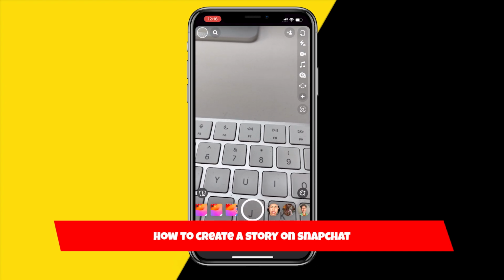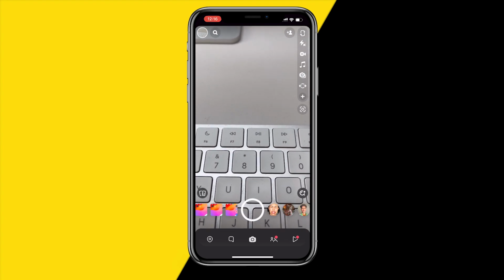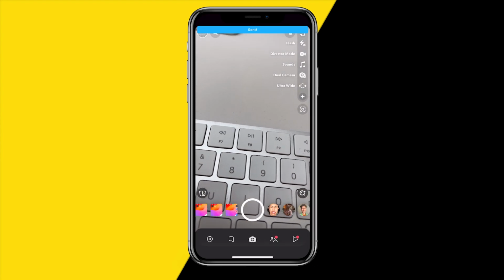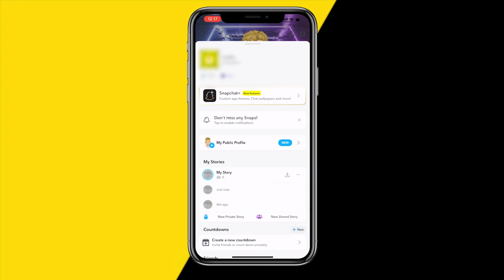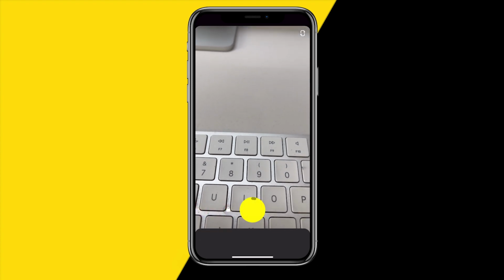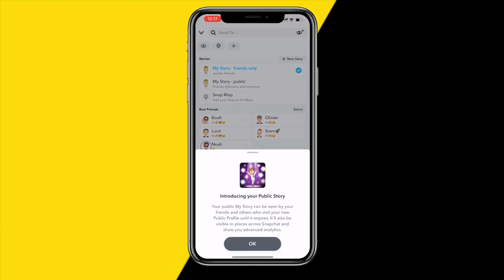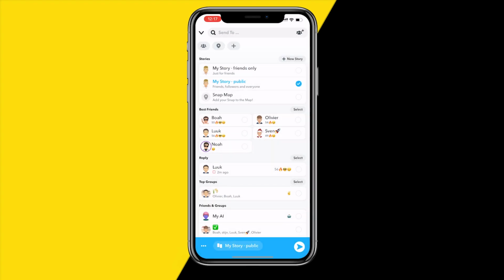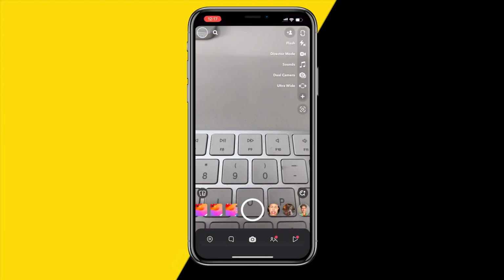How To Create A Story On Snapchat (Private, Public, Custom)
How To Create A Story On Snapchat - Full Tutorial

👉 In this video we are going to show you how you can create a story on Snapchat.